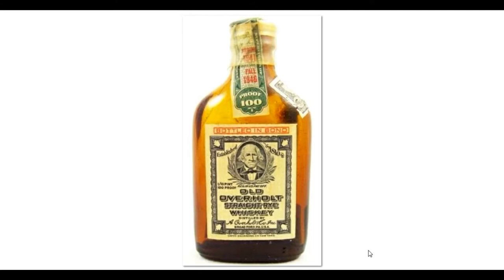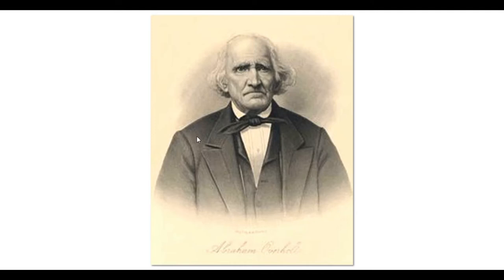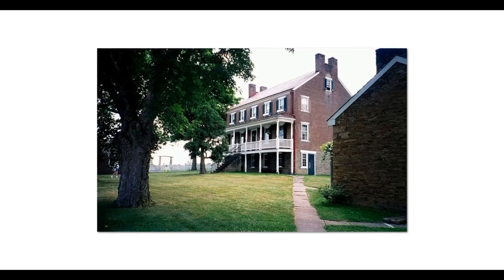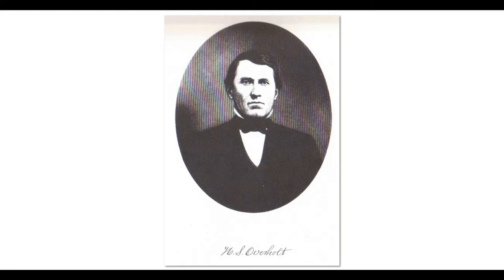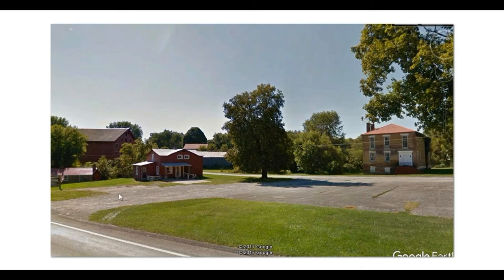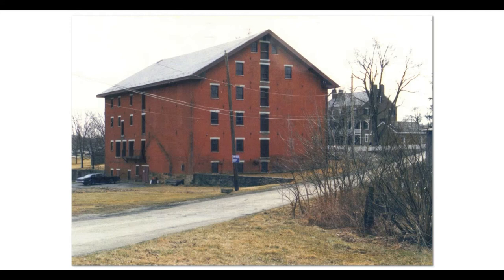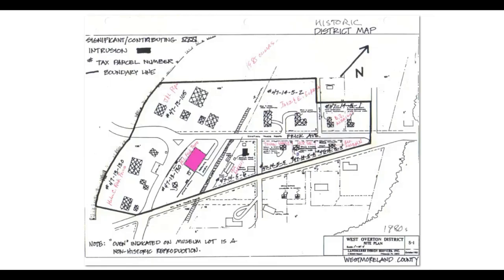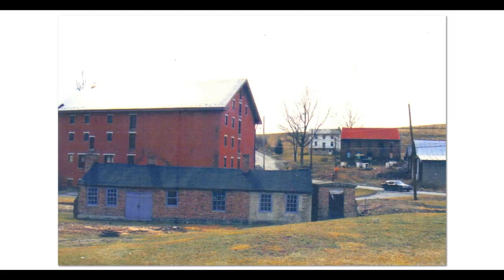West Overton 2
The farm and industrial operations at West Overton that became a museum.